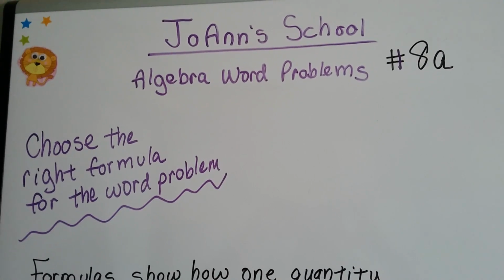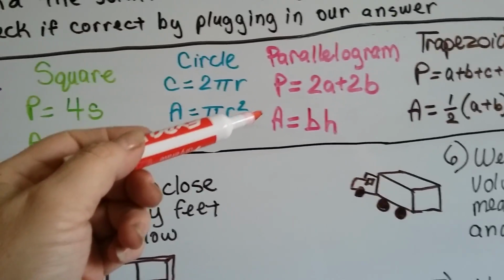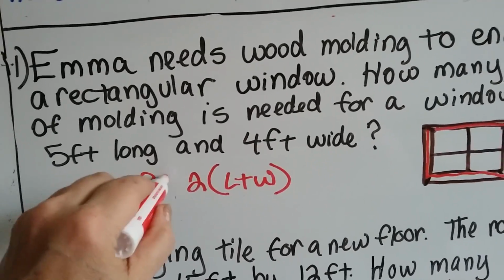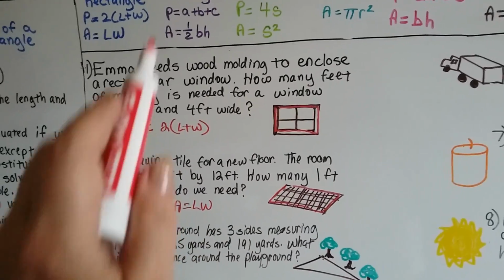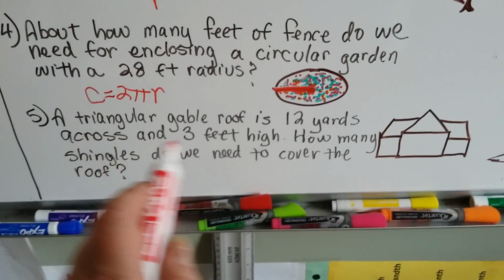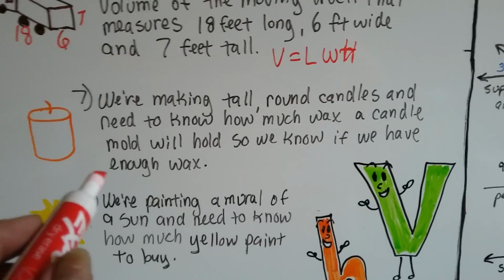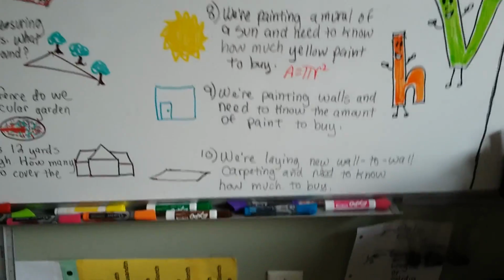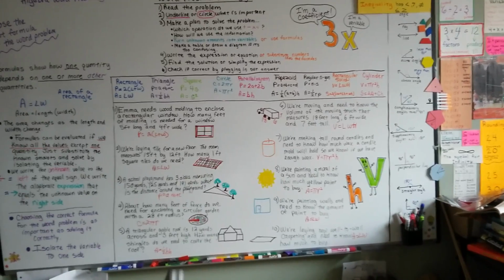Intro Algebra Word Problems 8a - Choose the correct formula for a word problem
How to pick the right formula for our problem. Word problem examples are given and an explanation why a certain formula fits. Formula meanings are explained.